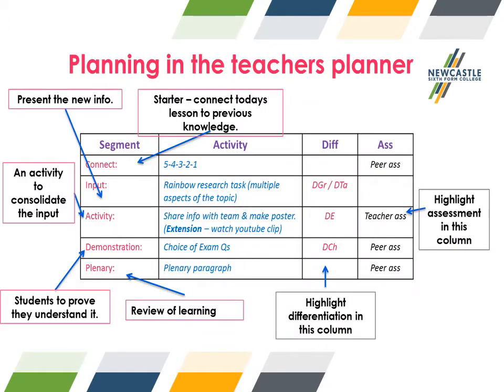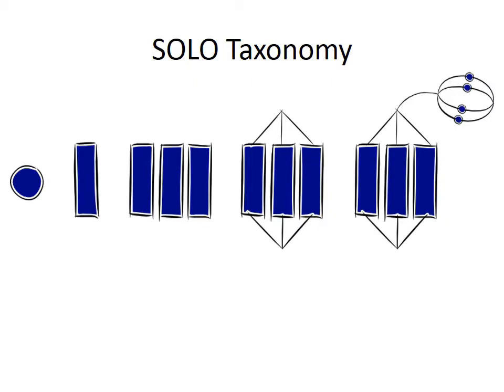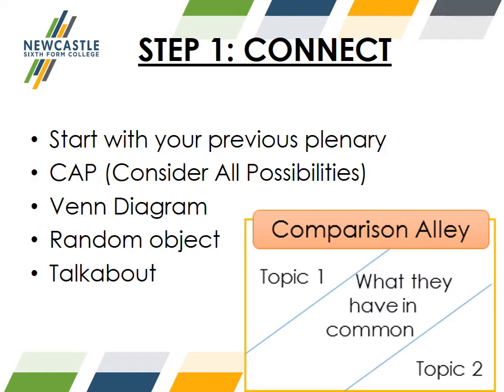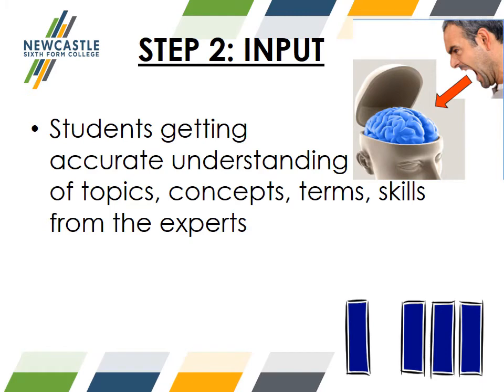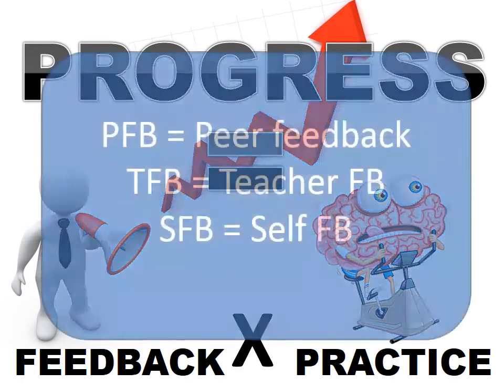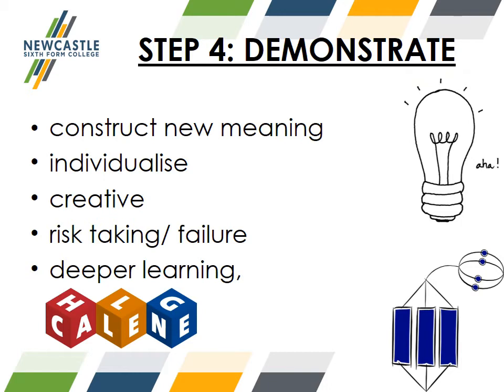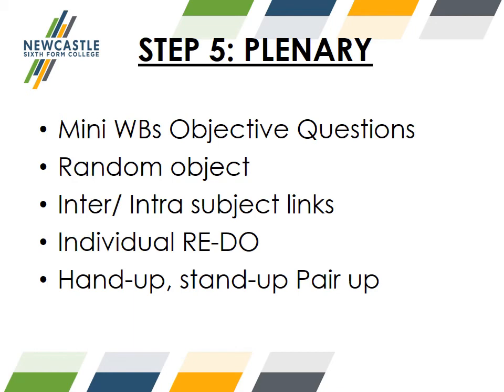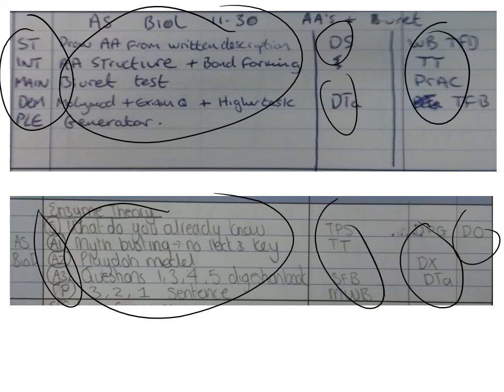Make Every Second Count